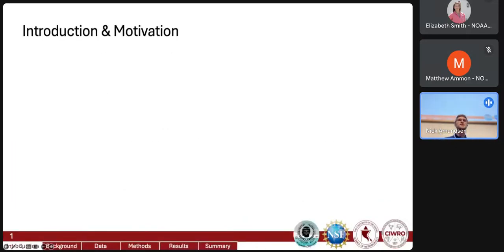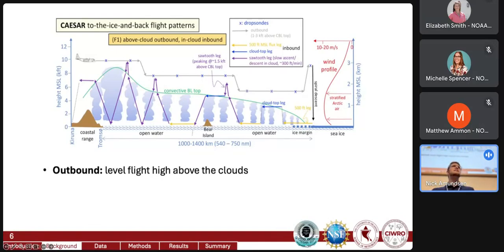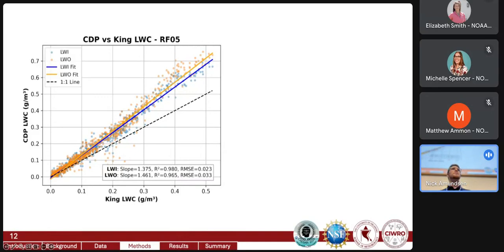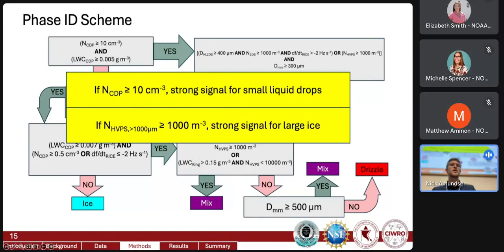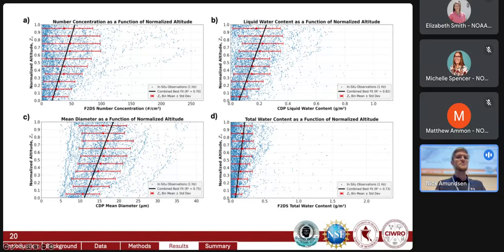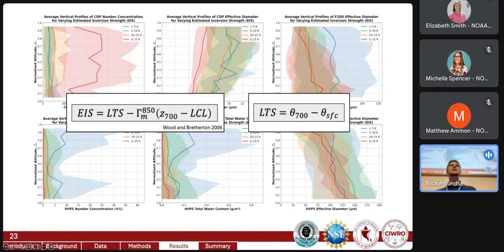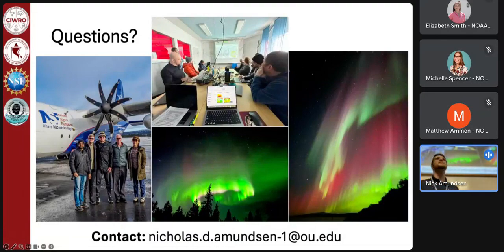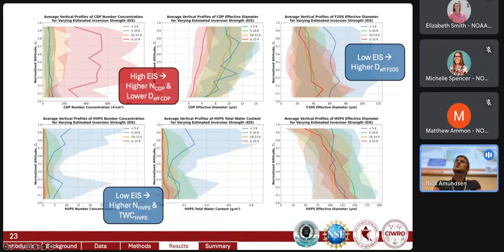BUL Seminar 21 April 2025: Nick Amundsen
Title: Quantifying the Dependence of Cloud Vertical Structure during Cold Air Outbreaks (CAOs) on Environmental Conditions: Preliminary Results from CEASAR

Bio: Nick Amundsen is a 2nd year MS student at the University of Oklahoma. Before coming to OU he earned a BS at Florida State University in Meteorology. He is working in the area of Arctic cloud microphysics under Dr. Greg McFarquhar, and is using data from the CAESAR field campaign in his studies.

Abstract: Cold-air outbreaks (CAOs) have an overwhelming influence on global atmospheric and oceanic circulations, yet their cloud regimes remain poorly sampled and are therefore not fully understood nor well-represented in weather models. More data on the vertical variation of cloud microphysical and macrophysical properties, as well as their dependence on environmental conditions, is crucial for enhancing the understanding of processes occurring in clouds and for improving and evaluating the performance of models and remote sensing retrievals over high latitudes. The Cold-Air outbreak Experiment in the Sub-Arctic Region (CEASER) field campaign acquired such in-situ and remote sensing data during eight flights of the National Science Foundation/National Center for Atmospheric Research (NSF/NCAR) C-130 between 22 February and 7 April 2024 over the Norwegian Sea.

In this study, the vertical dependence of microphysical properties of total number concentration, liquid water content, effective diameter, median volume diameters, and particle size distributions using data from the Cloud Droplet Probe (CDP), Two-Dimensional Stereo Probe (2D-S), and High Volume Precipitation Sampler (HVPS) is determined as a function of normalized altitude (zn), where zn = 0 at cloud base and zn =1 at cloud top. According to an applied phase identification algorithm using in-situ cloud probe data, the majority of clouds sampled were either liquid- or mixed-phase, with few entirely ice-phase clouds observed during the campaign, aside from areas of precipitating ice below cloud base. Case studies from 11 March 2024 (RF05) and 12 March 2024 (RF06) are shown to establish a typical structure of clouds sampled during CEASER. In these cases, liquid water content and effective diameter generally increase with zn, while graupel, irregular particles, and rimed snowflakes occur in mid-levels for some vertical profiles. However, when examining data from all 65 vertical profiles, there was a lack of uniformity on how the parameters varied as a function of zn. Therefore, profiles were categorized based on environmental conditions (e.g., cloud base/top temperature, updraft/downdraft characteristics, open vs. closed cells, sea surface temperature, distance from sea ice edge, and aerosol concentration) to better characterize the variability. Implications for the understanding of processes occurring in CAO clouds will be discussed.